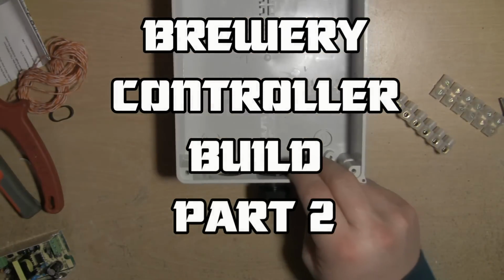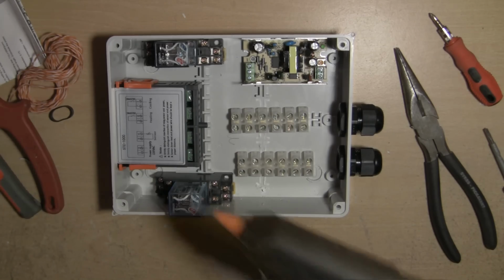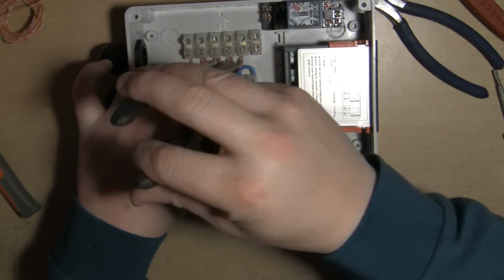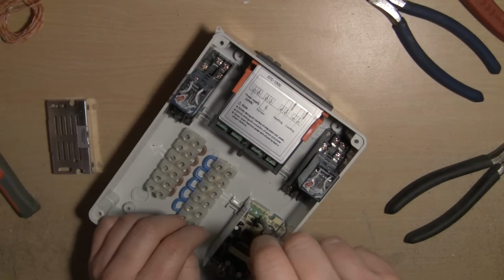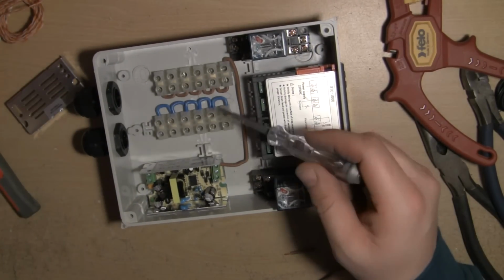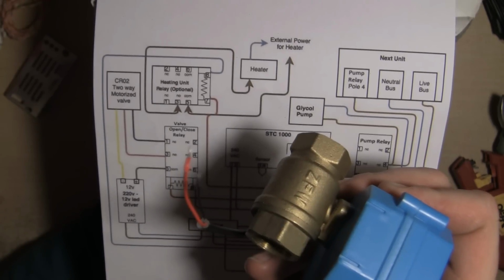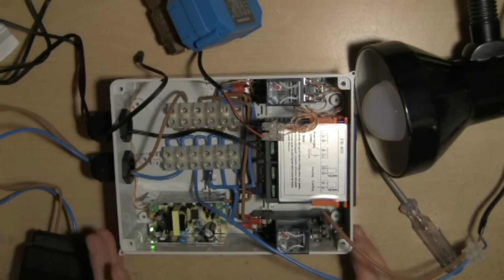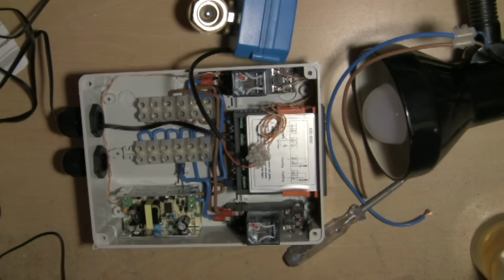Multi Use Brewery Controller How To Part 2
Controlling fermentation temperatures in the brewery is essential for producing quality beer.  in part two I show you how to assemble the components and wire the controller.

These controllers can be linked allowing you to control as many fermenters as you like on one system.  By using these controllers you can control independant external cooling and heating systems.  The brewery controllers can also be used to operate cold rooms and warm rooms or even your office heating.  They are very hackable and versatile as well as easy to build.

Parts list;
1 x STC 1000
2 x LY2NJ DPDT relay in the voltage you need
1 x 220ac to 12vdc 1A PSU
1 x motorised valve CR02 type to fit your pipe size (I used DN15)
1 x Project Box. (I used 190mm x 150mm I would recommend going bigger if you can)
2 x Cable Glands
Also wire to handle the voltage and current you want to use and crimp terminals

Sometimes updates are sporadic but there will always be another video.

You can see pictures and comments daily on my Twitter feed by following me

Also please go and like Idle Valley Brewing & Entertainment on FaceBook and help support what we do for a living by going

To read about how I started brewing beer and how the channel and website started Make sure you check out

If you want to brew your own beer, wines or ciders then go here for brewing stuff and things
We have some of the lowest prices on the internet for Malts, Grains and hops.

You can see the best photos and images from around the brewery and behind the scenes when we are out filming on our Instagram feed

For other videos that feature many of the same ideas and subjects then please go and check out my awesome friends on YouTube: